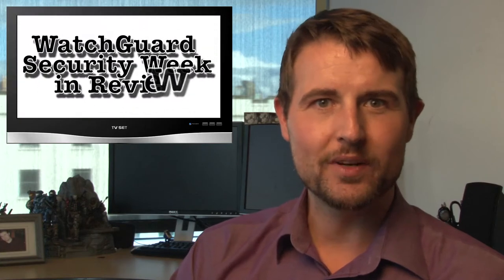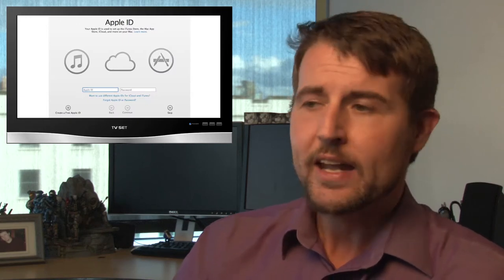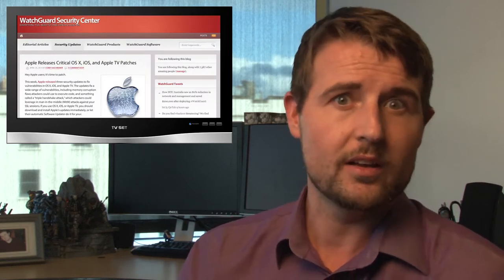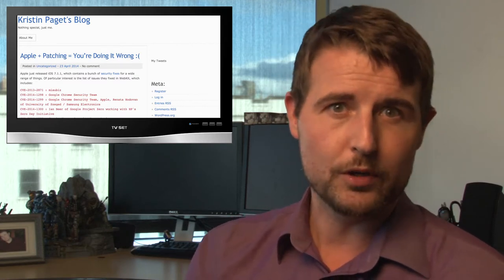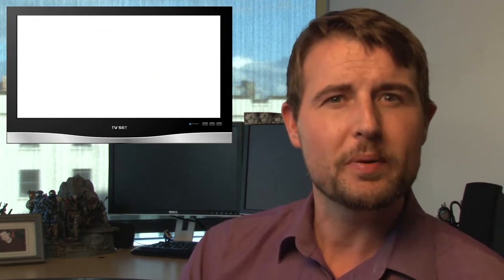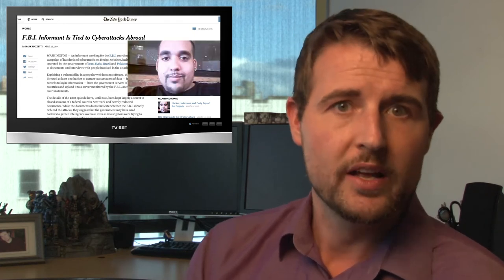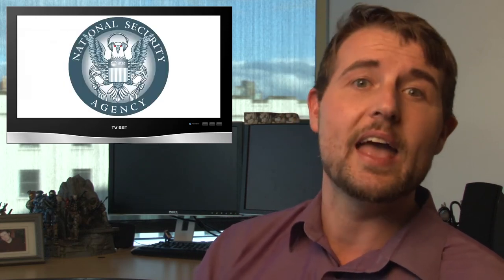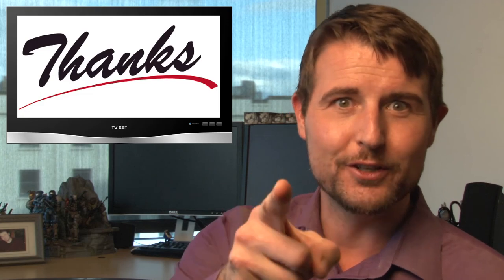iOS Malware - WSWiR Episode 104